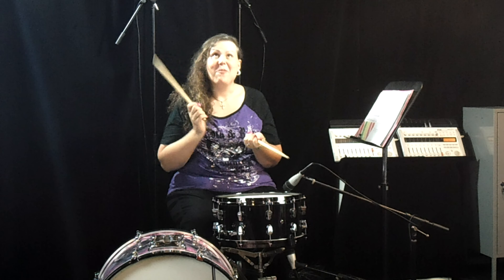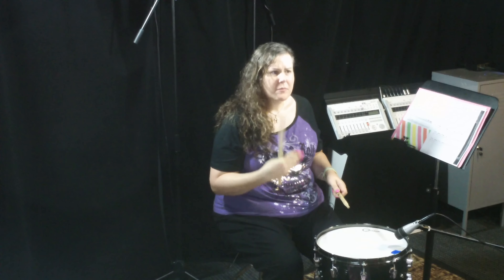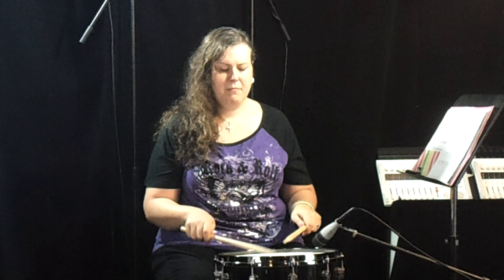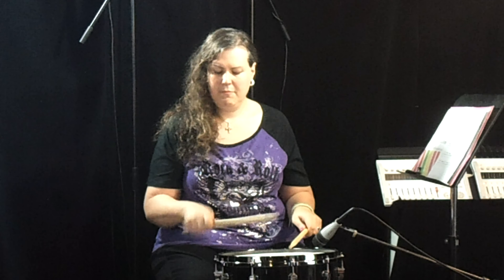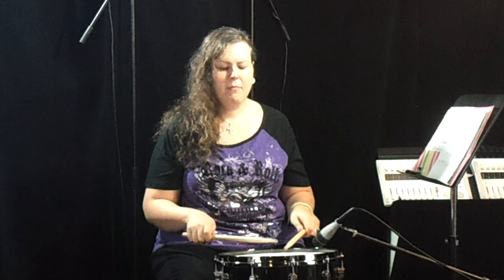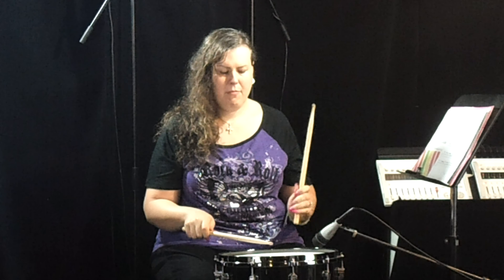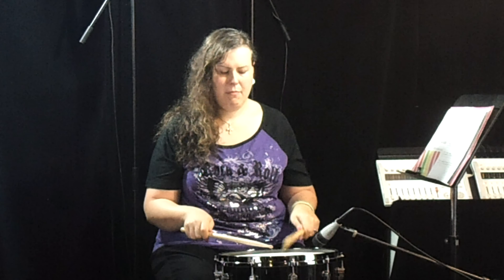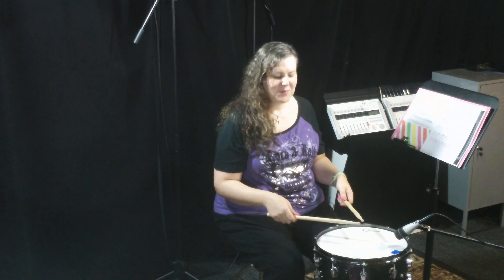Snare Drum Exercise ABCs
This is a traditional marching snare drum exercise called ABCs that I learned in drum corps many years ago. I still find it a valuable exercise both for myself and my students when working on double-stroke technique.